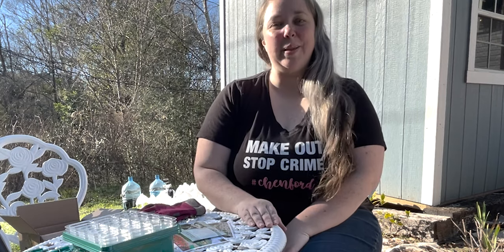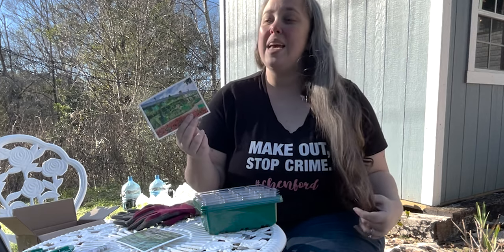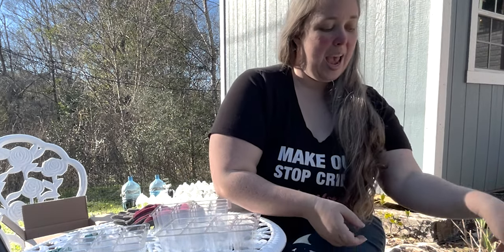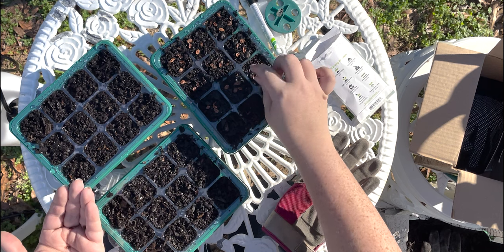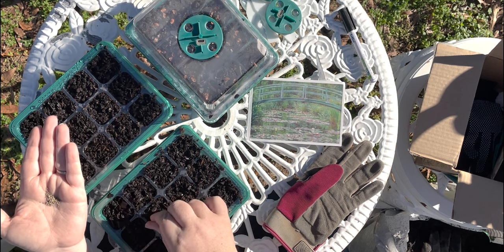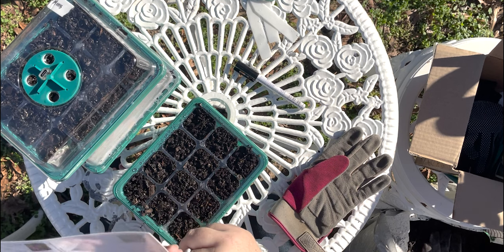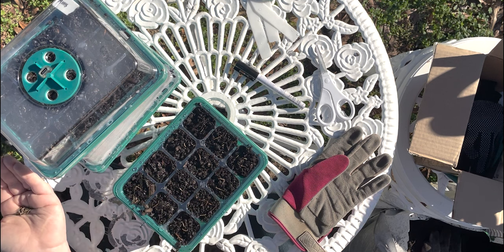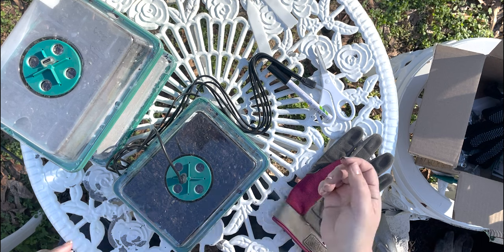Starting Seeds Indoors: Seeds from Giverny, France (Cosmos, Chrysanthemum (Mums), Milkweed) Zone 8b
Ready to jump into starting seeds but not sure where to begin? Or maybe you'd like a few seed trays with grow lights but you don't have room for a large setup? Come along with me as I plant these tiny (but mighty!) seed trays from Patio Gem! They have humidity domes and grow lights so I'm starting the seeds I picked up from Giverny, France with the hope of bringing a bit of Monet's garden to Southern Alabama!